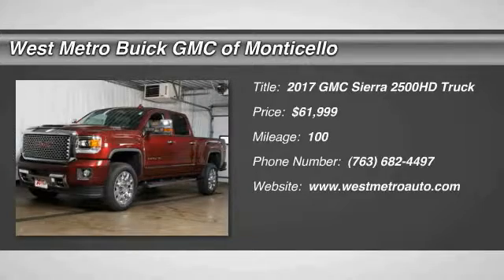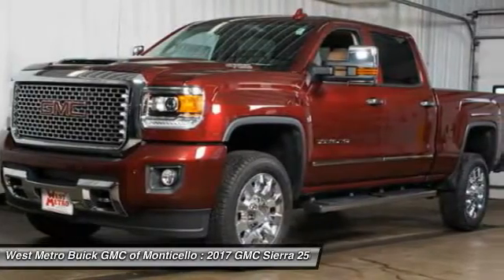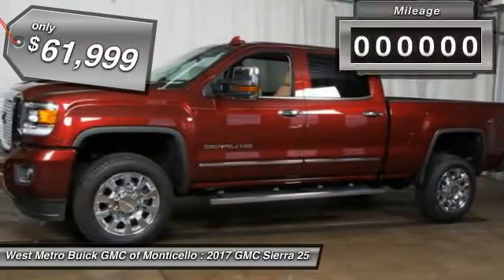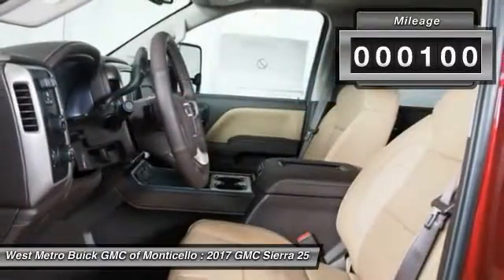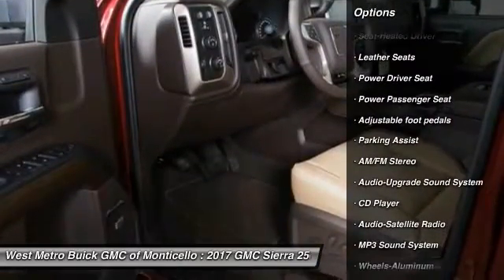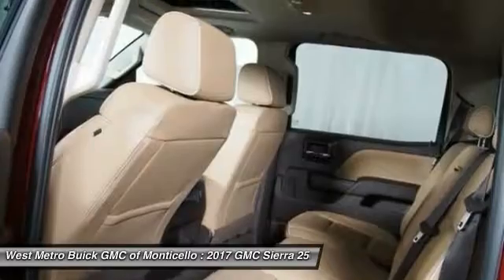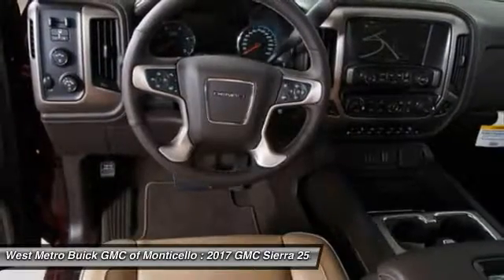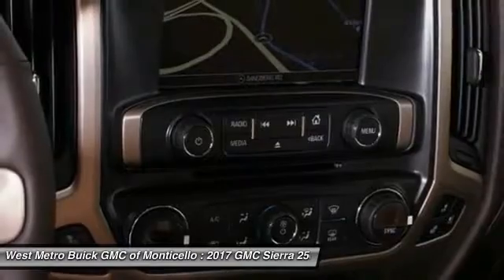2017 GMC Sierra 2500HD Minneapolis, St Cloud, Elk River, Monticello, MN G17-319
2017 GMC Sierra 2500HD

You'll love this 2017 GMC Sierra 2500HD. This is a truck you'll want to take home. Call and get in touch with West Metro Buick GMC of Monticello directly, and be the first to open the truck door today!